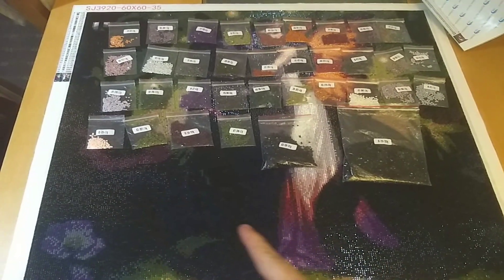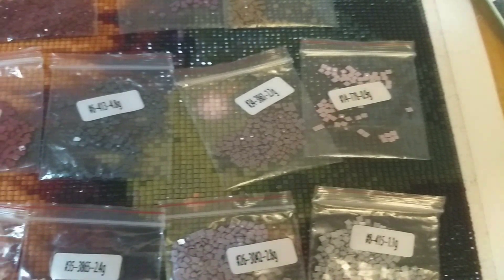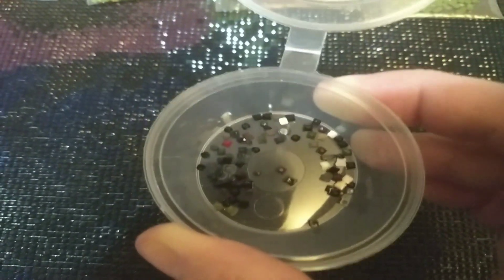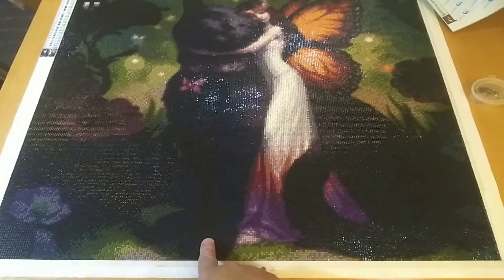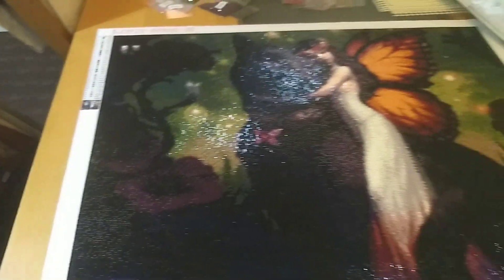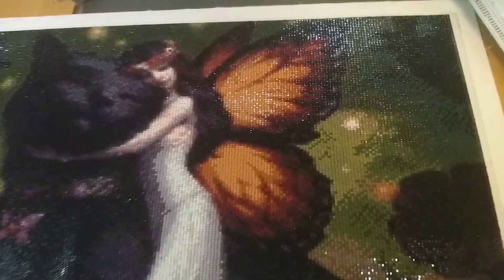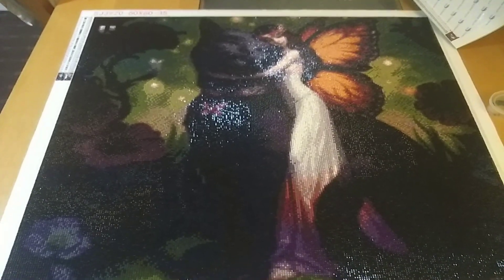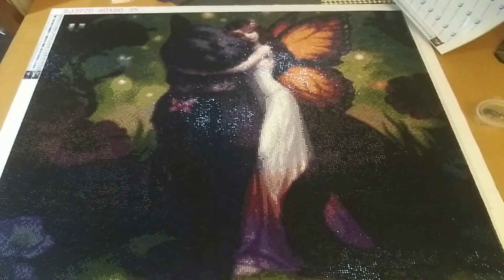Victoria's moon final reveal and review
Finally I have finished the Victoria's moon DP and this is the reveal and what I really think of it! Thankyou to Victoria's moon for the free painting. I have enjoyed working on it as I do with all my paintings. Enjoy the rest of your day. TFW 💖🤗